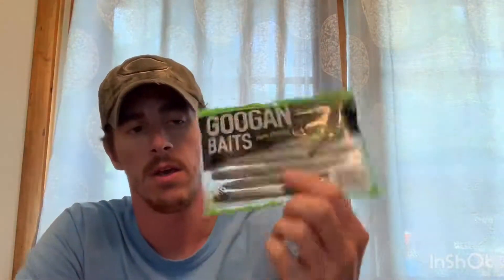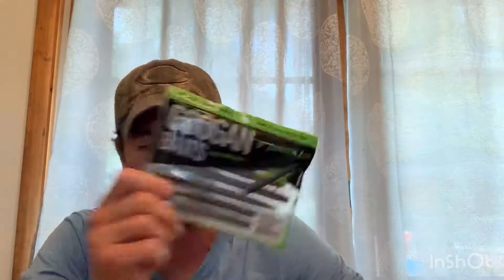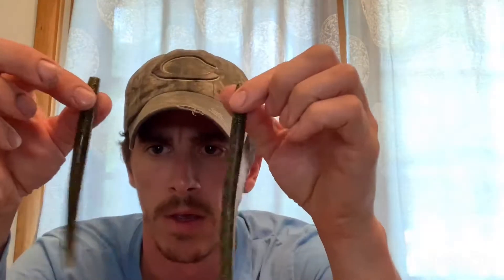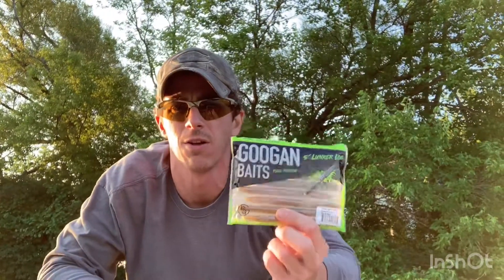Googan Baits Lunker Log Review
Comparison between Googan Baits Lunker Log ($6.99, 8 Pack) and Bass Pro Shop Stick-O-Worm ($5.99, 16 Pack). Purchased both baits in green pumpkin color. Testing durability and catch ability. Caught 3.5 lbs largemouth on both baits. Setup used was a Pflueger President XT reel on a 7ft medium heavy Abu Garcia Vendetta rod. Technique used was a weightless Texas rig. Are the Lunker Logs worth the money?